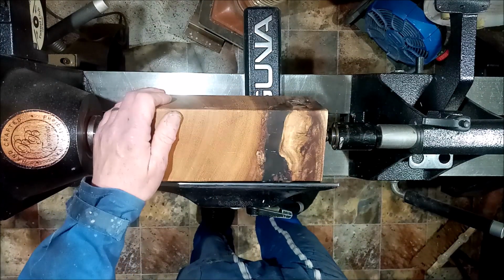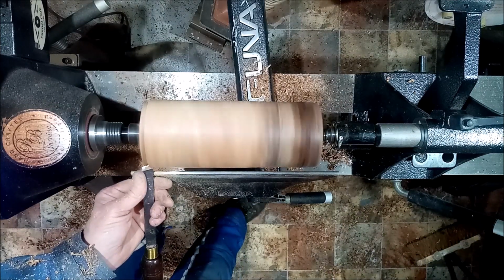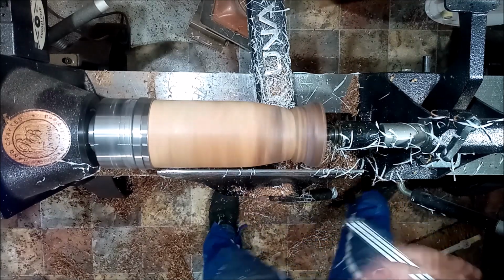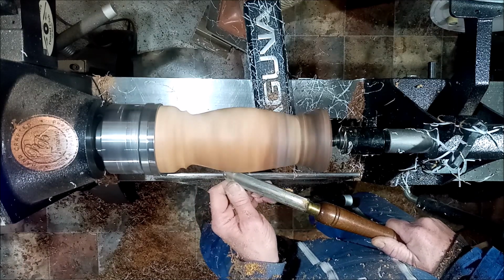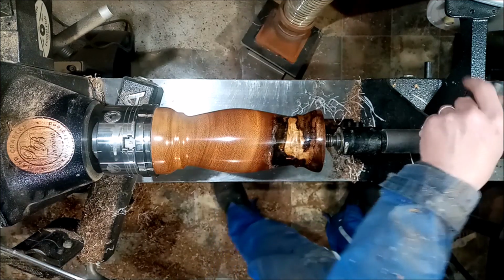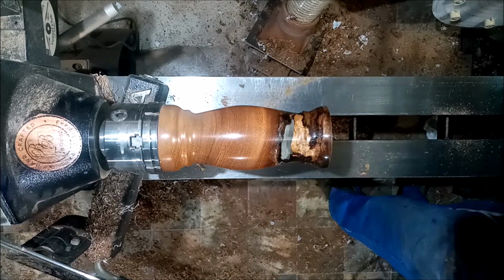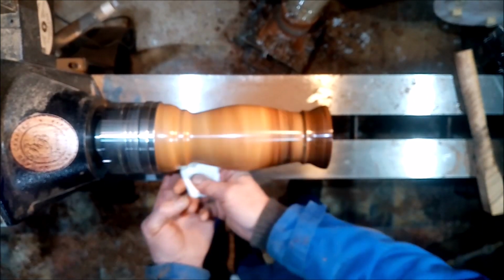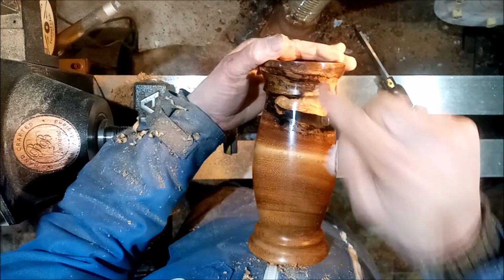Wood Turning a window vase / Woodturning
Getting a wood turning hybrid blank that already has resin in it can be a curse or a blessing, it all depends on how you think about it. I know a few turners that almost panic at the thoughts of turning resin. I get all of my exotic blanks from a friend who makes river tables and sells me his offcuts. Frequently they have resin running through them. Over the years I have learned to adapt to this and now look forward to getting them. I enjoy the challenge and opportunity to turn something different. It does mean that I had finally get some carbide wood turning tools and learn how to use them as when turning resin they really can get you out of trouble.

Wood turning can be a dangerous hobby. My videos show my methods of turning and if you do not feel comfortable with my methods please do not copy them but rather use a method you feel comfortable using. Your safety is your responsibility as is the safety in your workshop. Enjoy the videos, hopefully something inspires you or helps you along the way.

Shay.